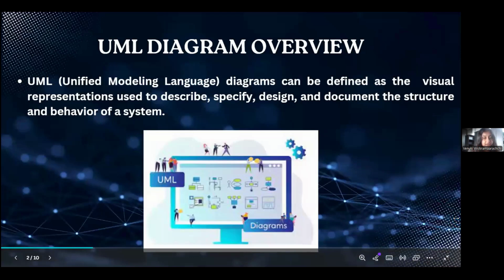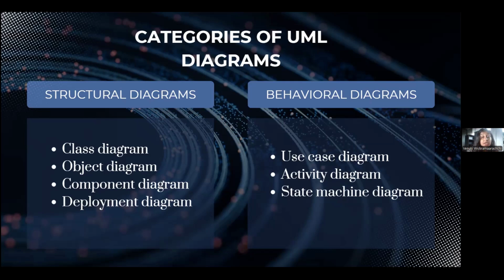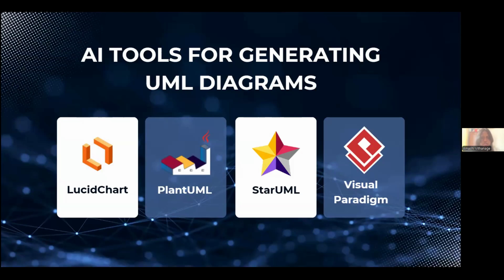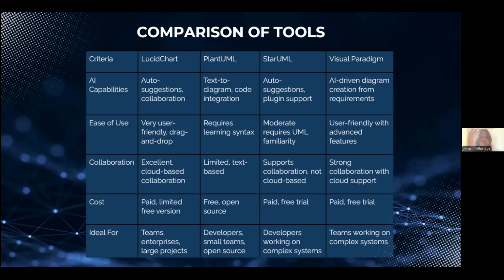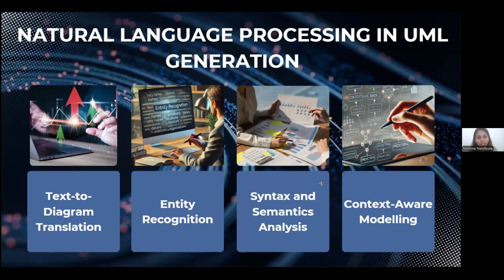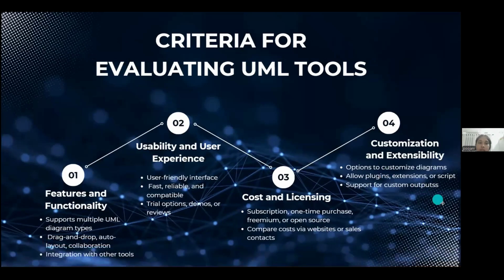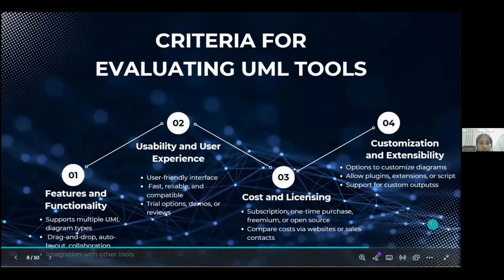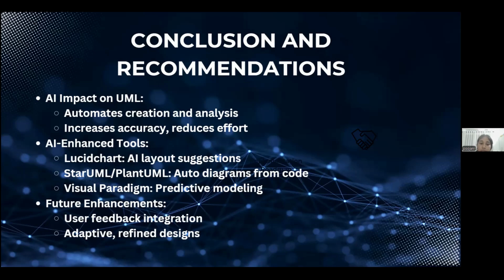Group 21 - SAD